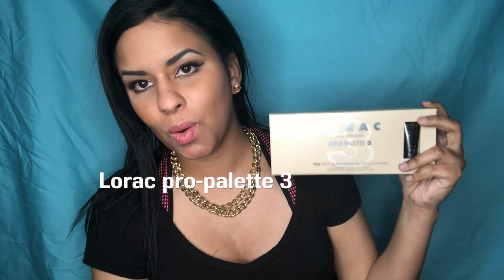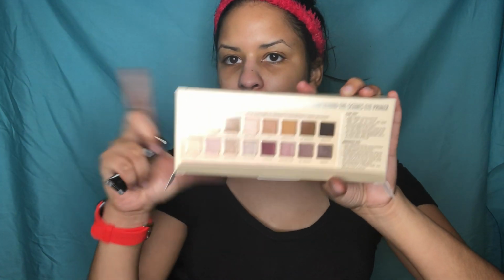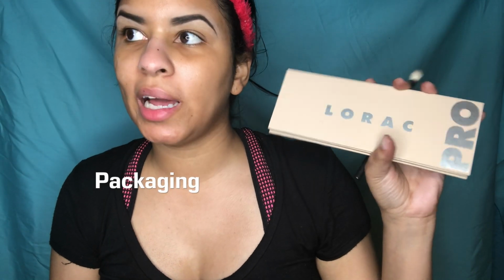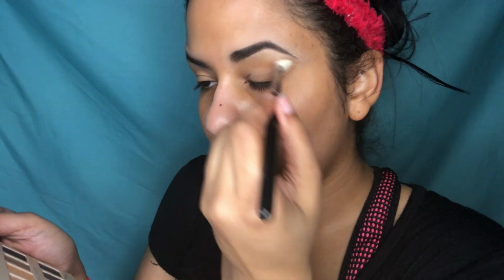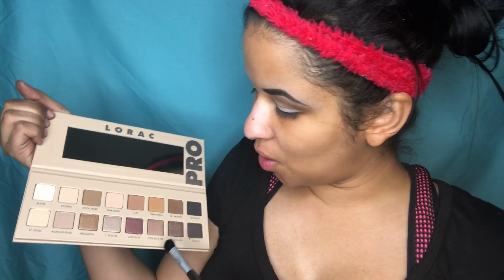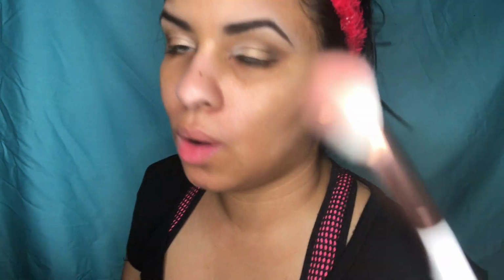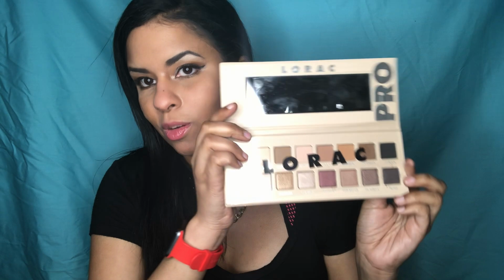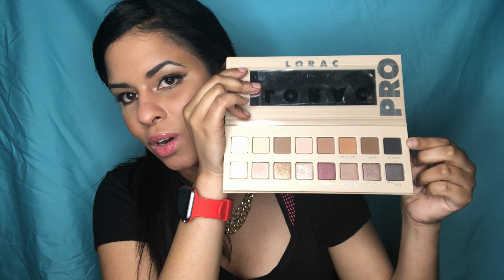First Impression Fridays - Lorac Pro Palette 3 (tutorial and swatches included.)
This week I have not only a first impression on a product but, this is also my first impression of Lorac Los Angeles Cosmetics. I grabbed this Lorac Pro Palette 3 on sale at the "ULTA 21 Days of Beauty" where it was half-off of the retail price. So this palette retails for 44.00 and I grabbed it for 22.00. It's got 18 pans (9 mattes and 9 shimmers). This palette is such a beautiful mix of golds and pinks. They also have more versatile. Shades like deep burgundy and matte black. They also included a "Behind The Scenes" eye shadow primer. This primer is really cool. In this First Impression Friday, I examine the packaging (which varies from weird to beautiful), I do test-outs with both the primer and the palette. Including a quick tutorial and swatches of all of the shades. So come and check it out with me and we check out this beautiful neutral California Cool palette. I apologize for all of the quick cuts but, I had to cut out a lot of stuff.